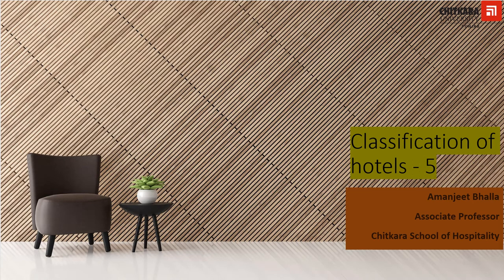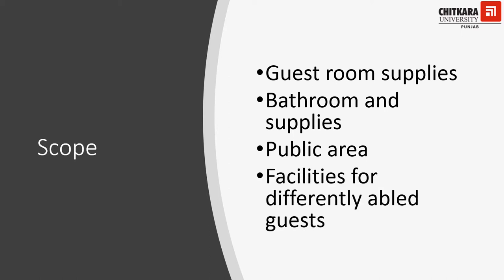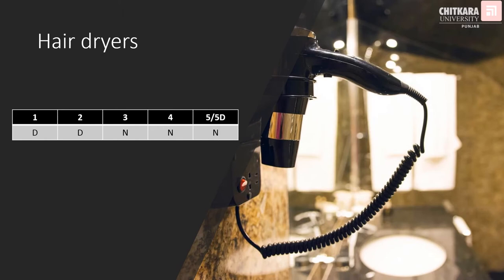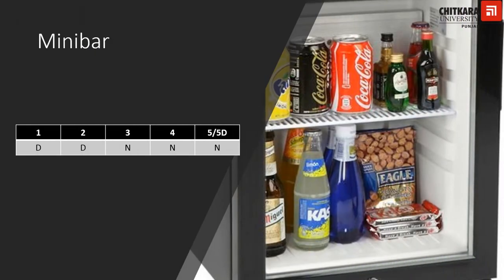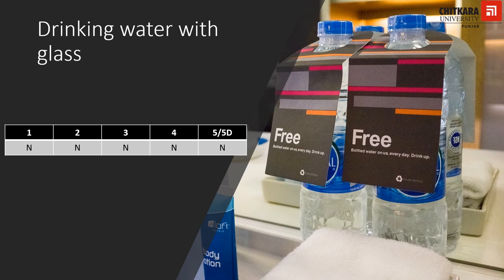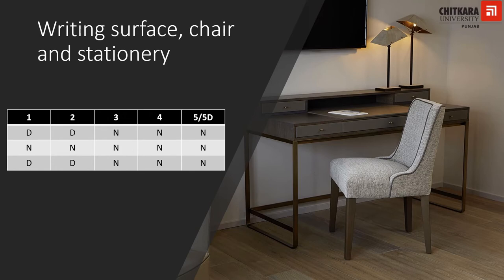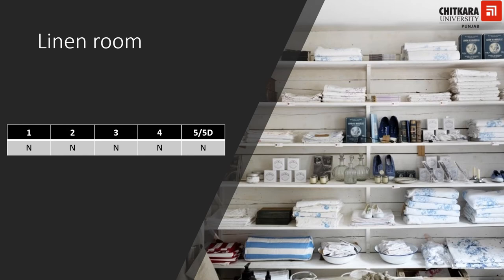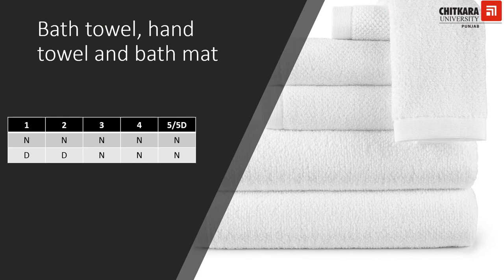Classification of Hotels Part- 5 by Amanjeet Bhalla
This video explains the HRACC criteria for guest room supplies, bathroom supplies, public area facilities and the facilities for differently-abled guests.